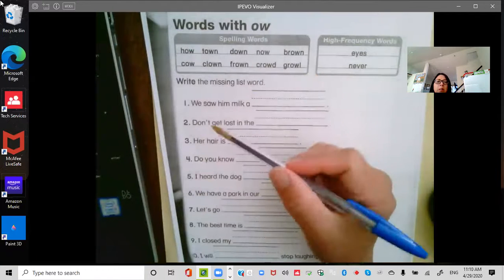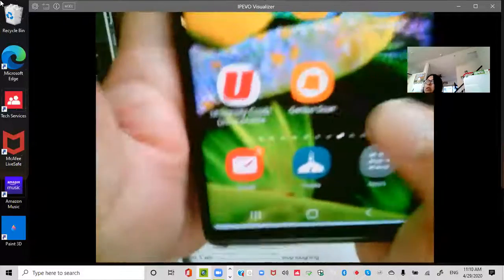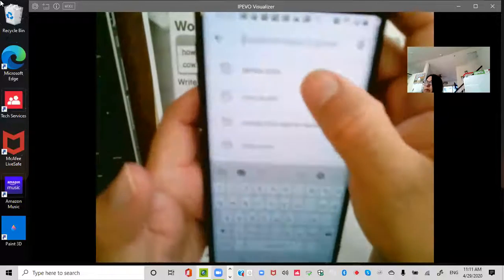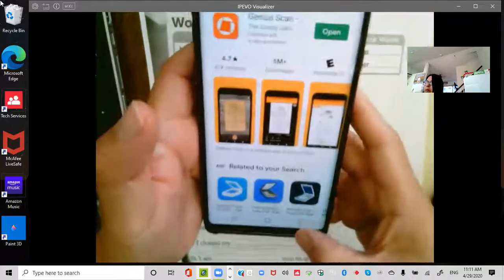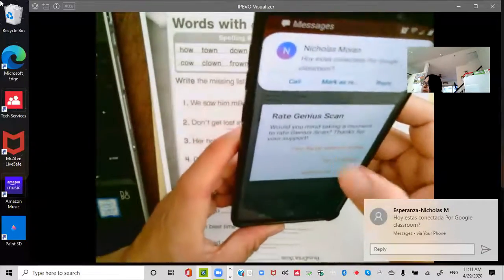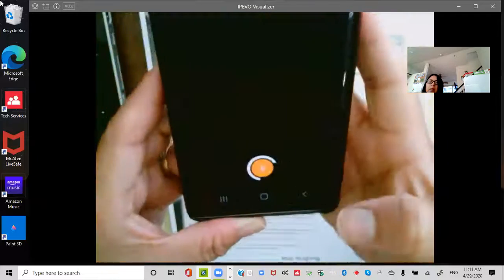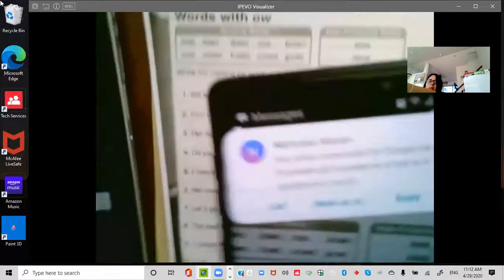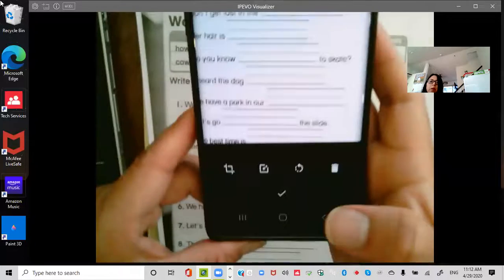How to install Genius Scan on your phone